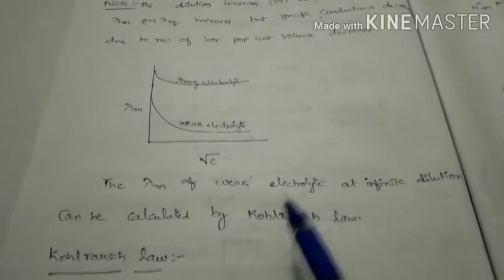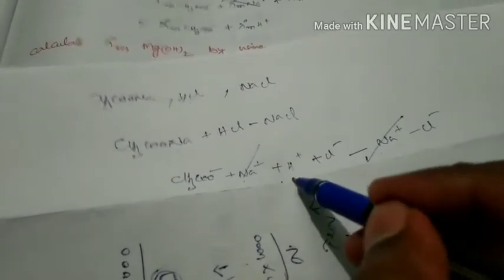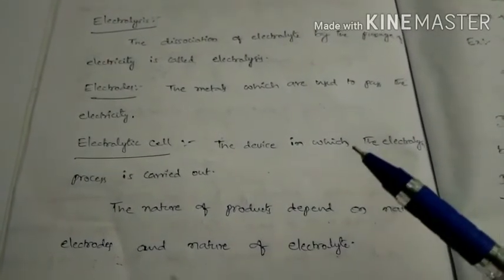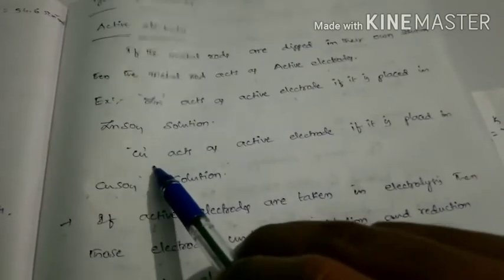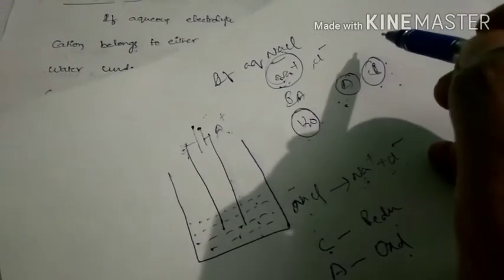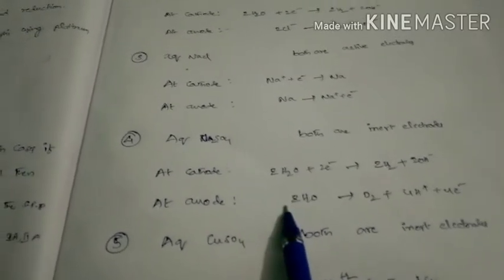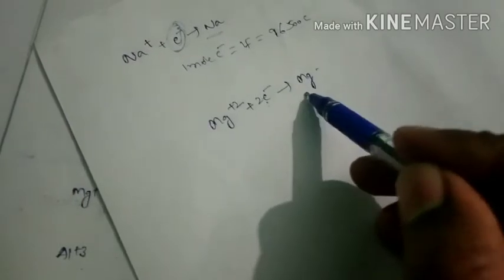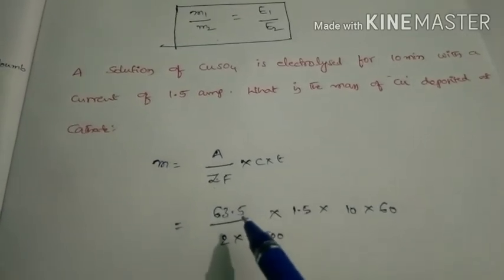Electro chemistry part-2 Class Xii chemistry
Kohlrausch law,Electrolysis and Faraday's laws of electrolysis